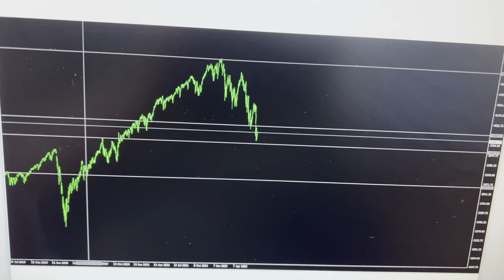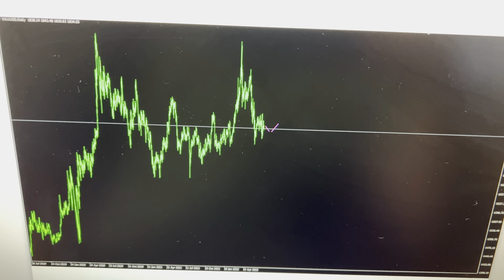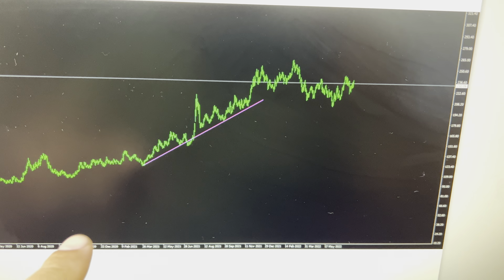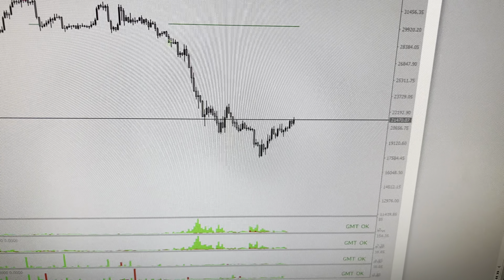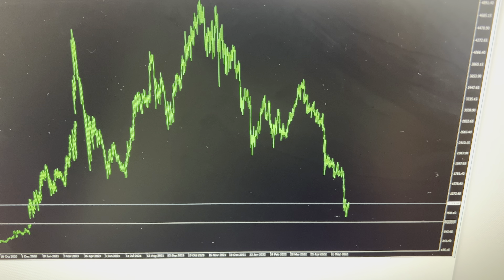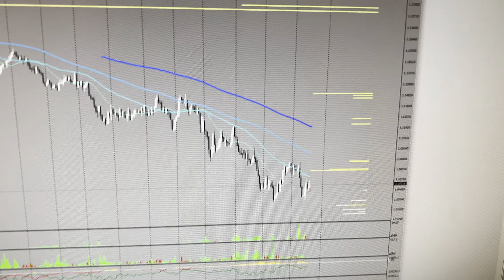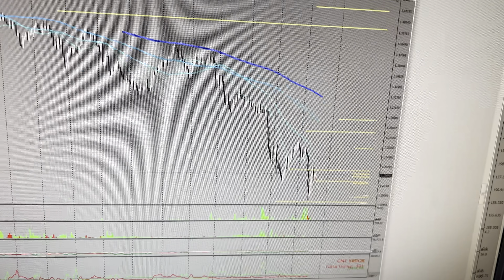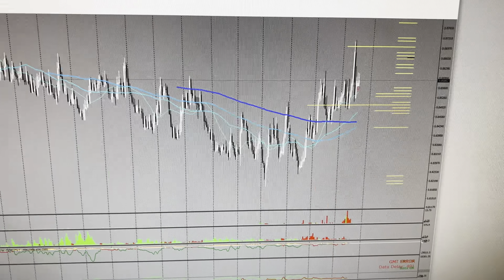21/06/2022 Market overview